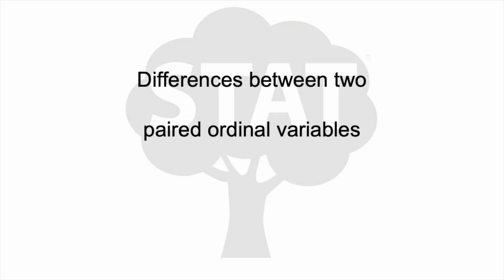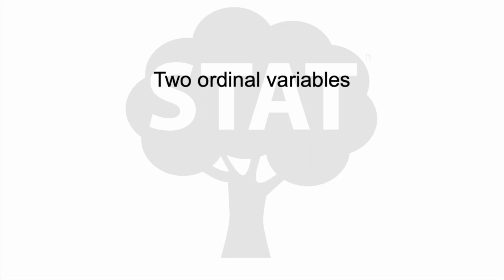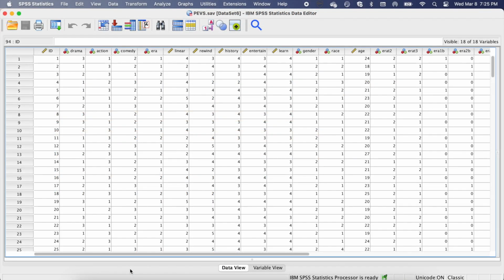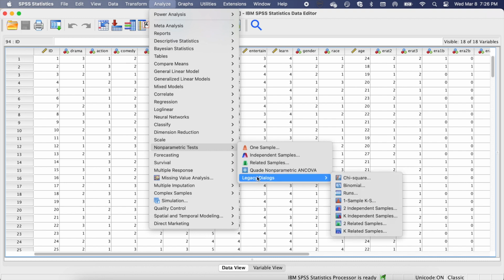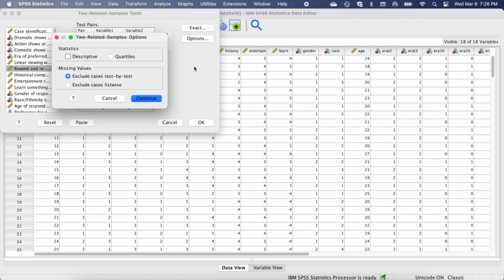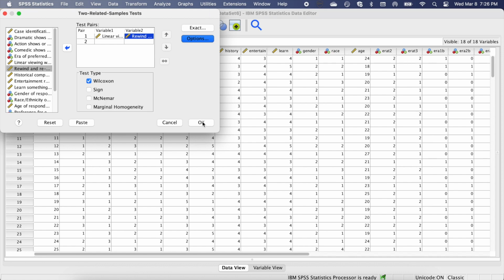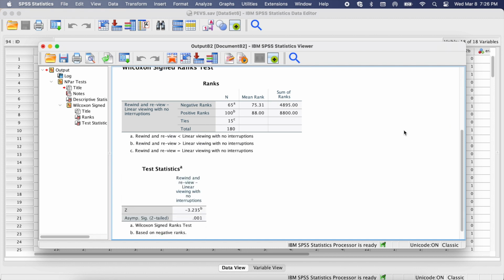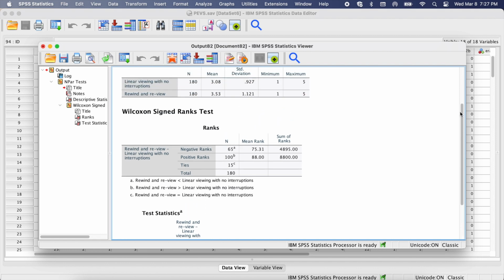Wilcoxon Matched Pairs Signed-Rank Test using SPSS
How to conduct a Wilcoxon Matched Pairs Signed-Rank Test in SPSS.

Wilcoxon Matched Pairs Signed-Rank Tests are utilized for comparison of two ordinal variables, similar to the Paired Samples t-Test. This video demonstrates what type of variables are relevant for the Wilcoxon Matched Pairs Signed-Rank Test using a dataset derived from a survey instrument. The survey instrument is presented showing the items measuring the variables for the test. The dataset is shown within the statistical program being used for the test. The procedures for test are demonstrated. The output for the test is described.

Chapters:

0:00 Statistical test name and description
0:25 Variable types and number
0:37 Survey instrument description for variable measurement and sample items
0:53 Dataset open in Statistical software program
1:04 Conducting the statistical test
2:01 Examining the results of the statistical test
2:54 Where to find sample output